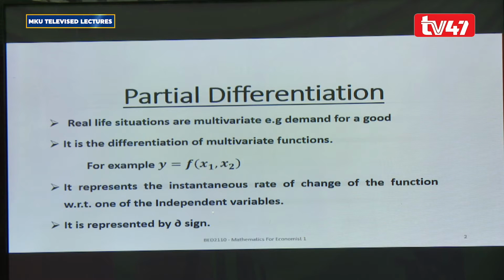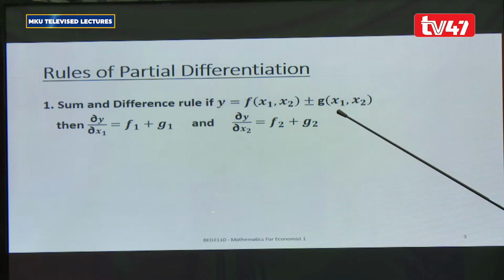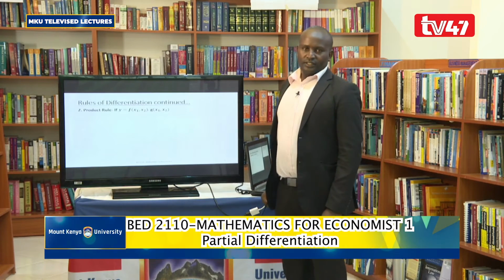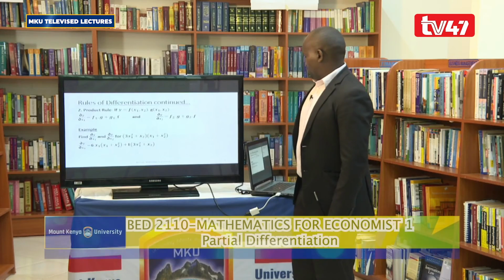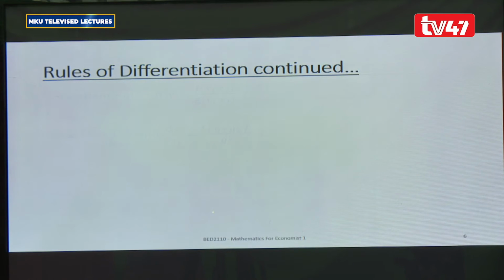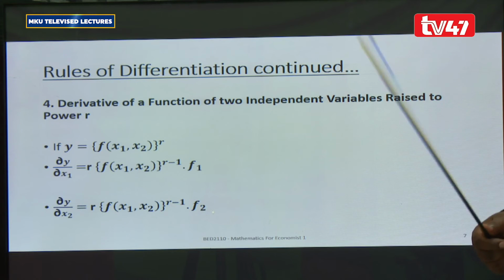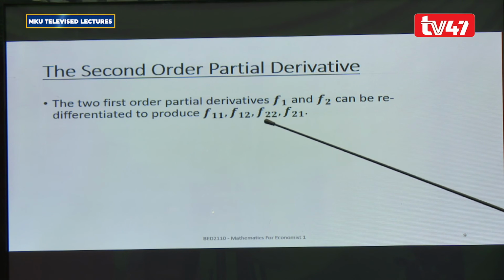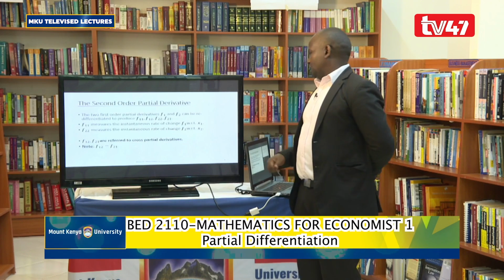BED 2110 - Mathematics for Economists 1